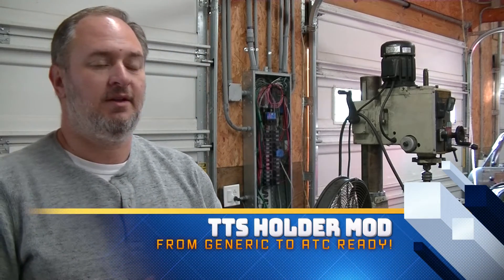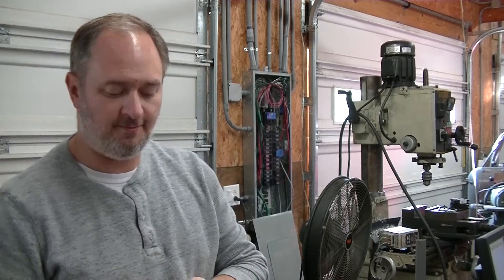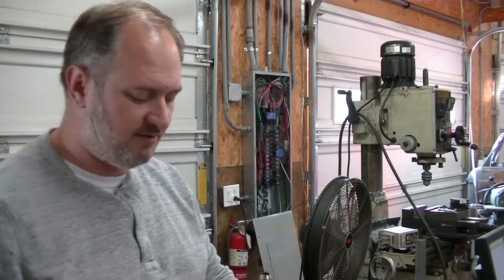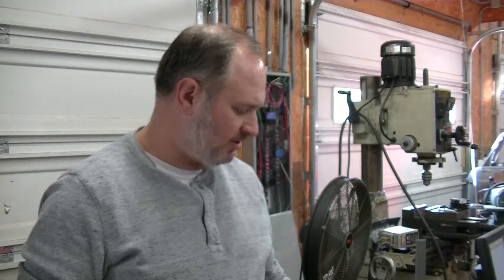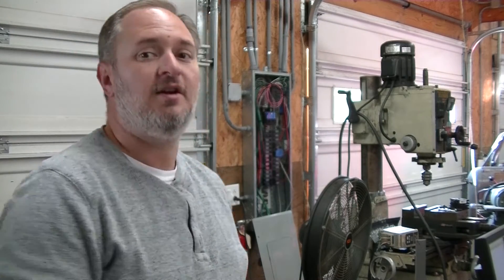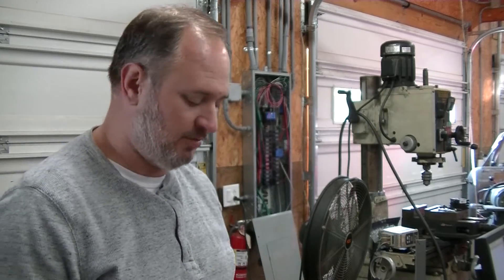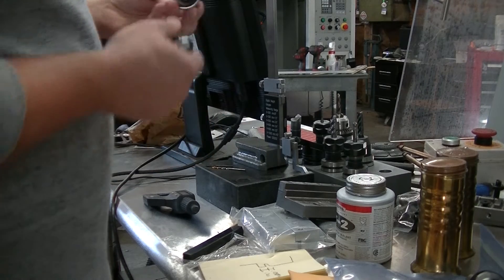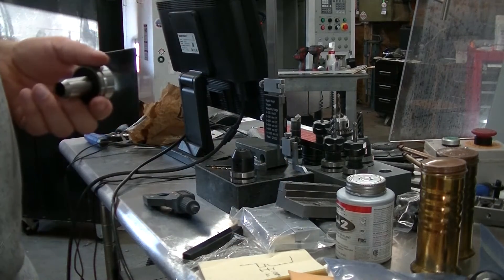TTS Holder Mod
It's time to take some generic, off brand TTS holders and make them usable in the Tormach automatic tool changer (ATC). From start to finish...